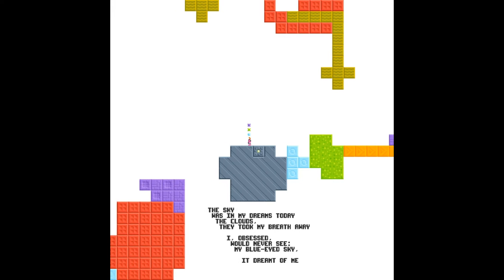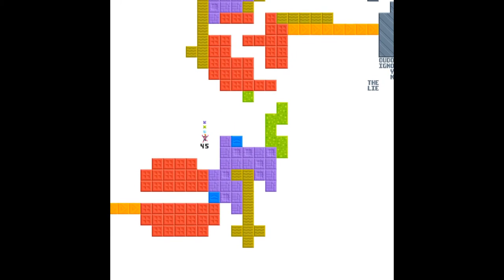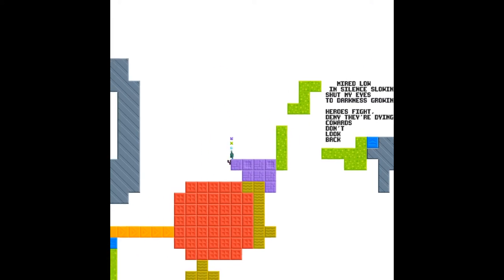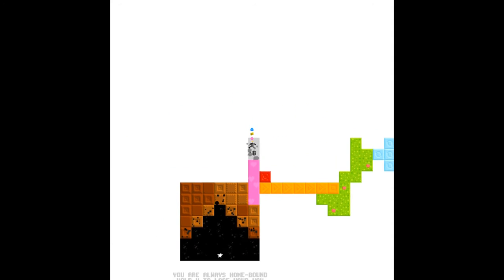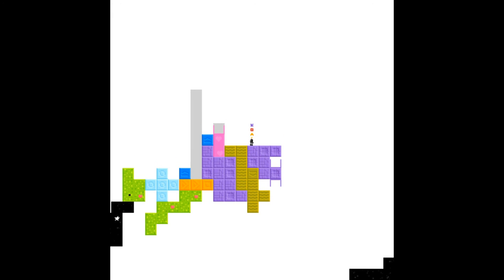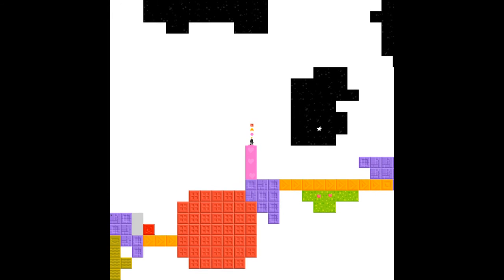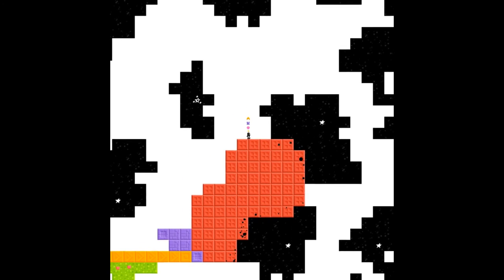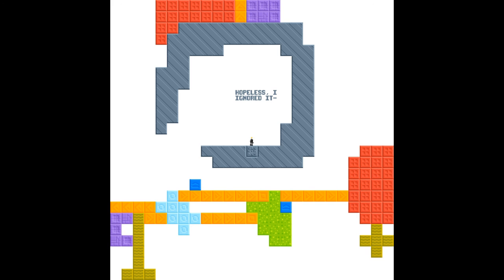Hopeless Again - Starseed Pilgrim episode 62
After an interesting detour, we'll tackle "Hopeless I Ignored It" again, and see if we can make it through all three phases alive. It is a challenging level, but I'm getting much more confident in my abilities as we near the end of this long, strange journey.